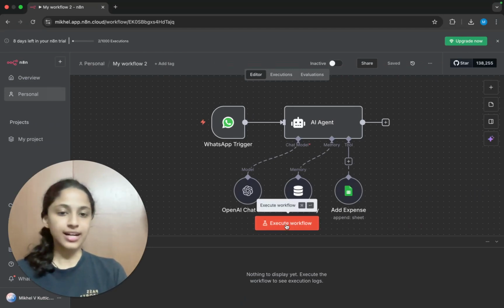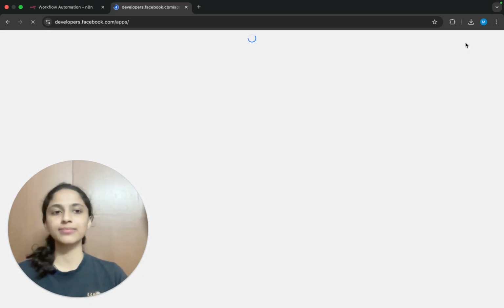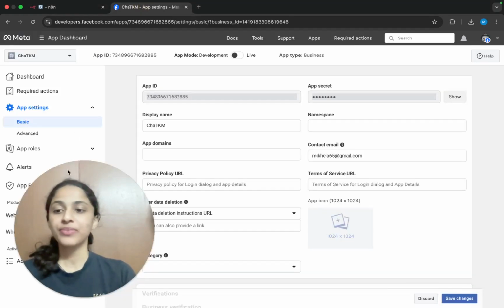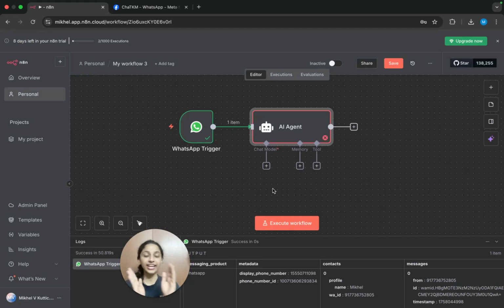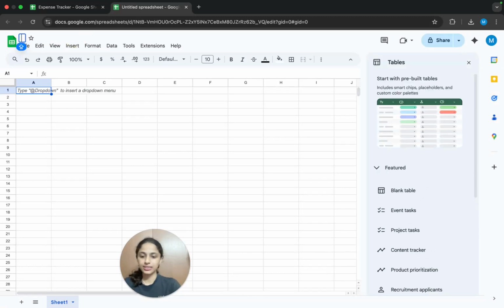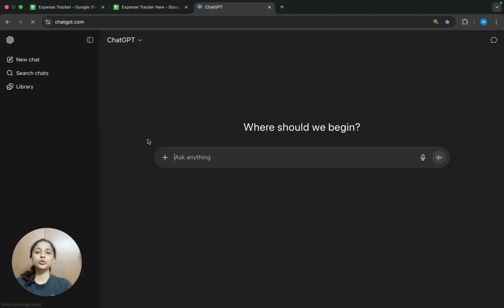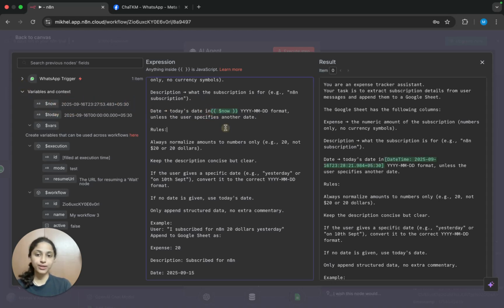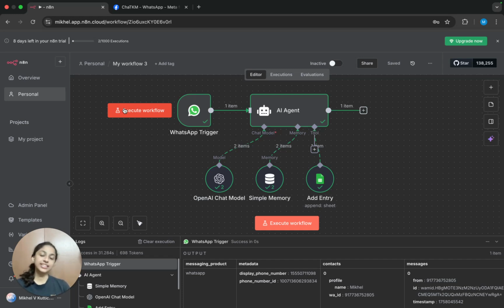Build an AI Agent to Track Expenses via WhatsApp & Auto-Update Google Sheets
In this video, I’ll show you how to build an AI Agent Expense Tracker that logs your expenses directly from WhatsApp messages into Google Sheets automatically.

🔑 What you’ll learn:

1. How to set up an AI Agent for expense tracking
2. Connecting WhatsApp with Google Sheets
3. Automating expense logs in real-time